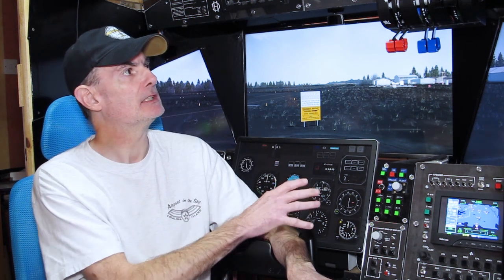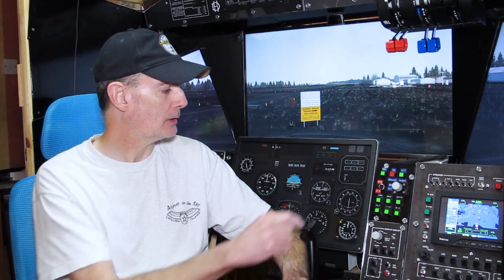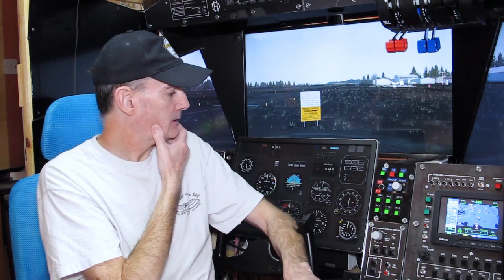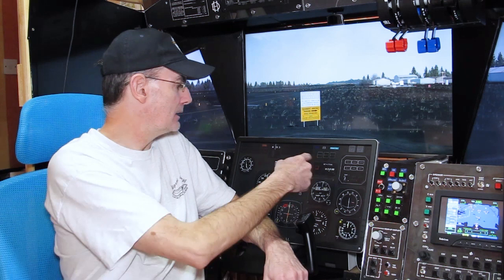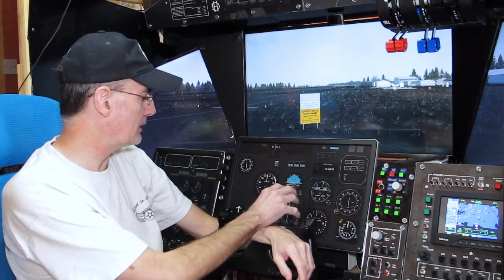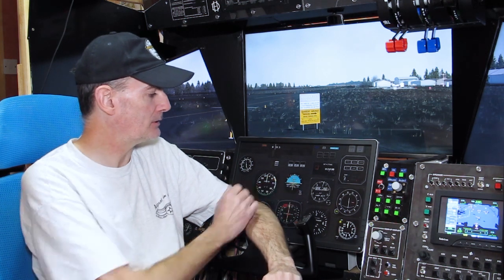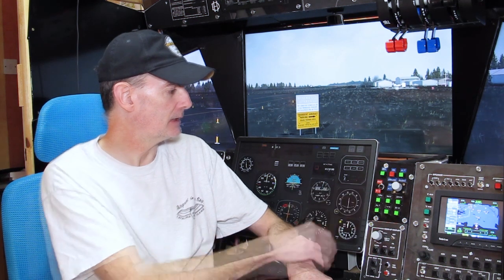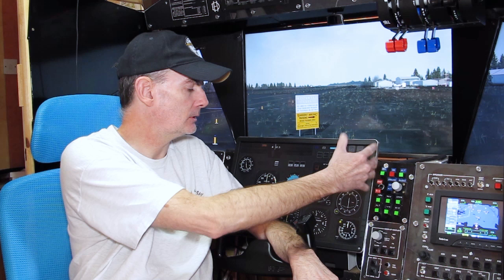Building a Better Autopilot Panel (Twin Otter Cockpit Build - Part 46)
Building a better autopilot panel.